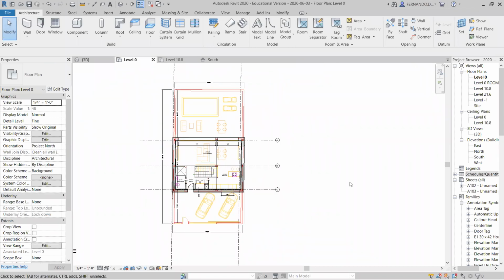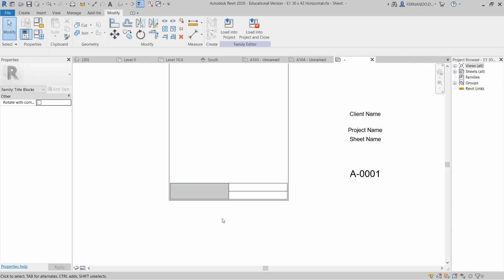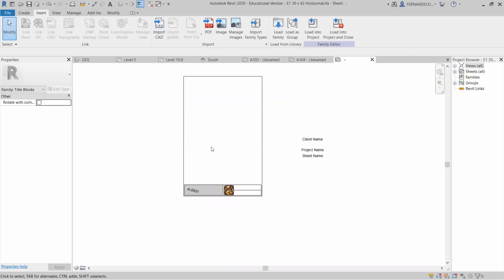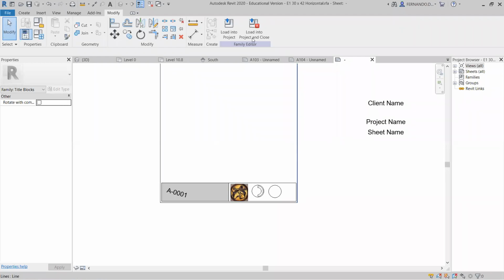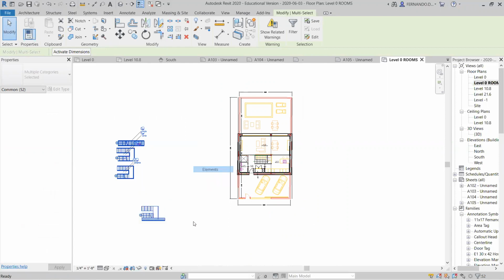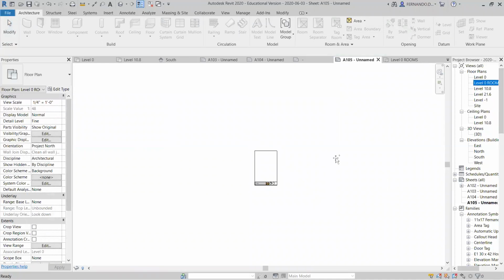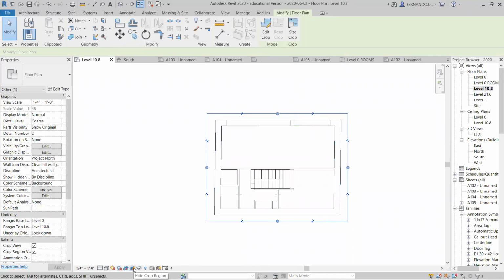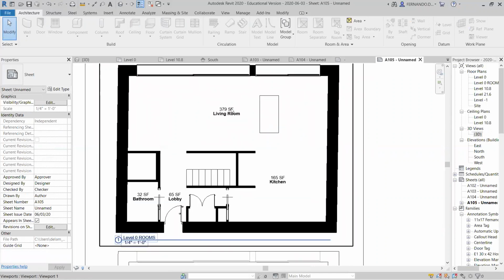Video ARCH220 Sheets and Title blocks